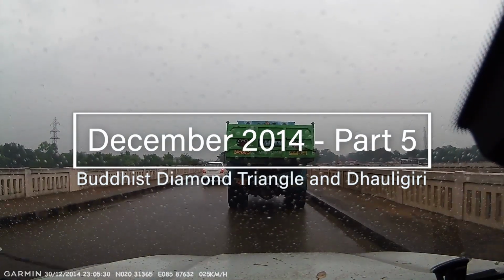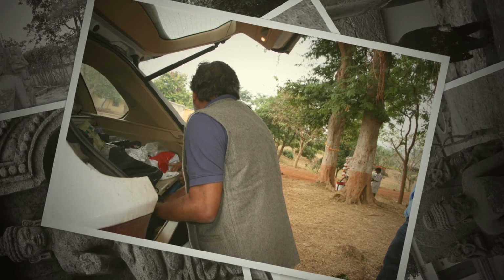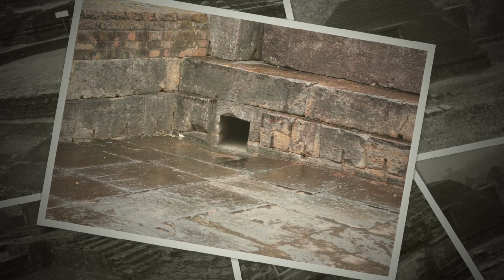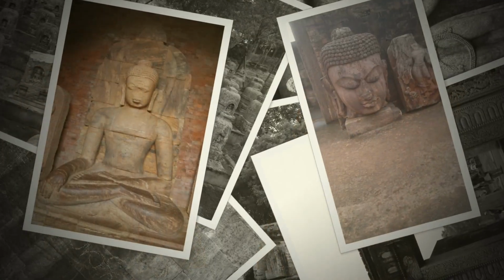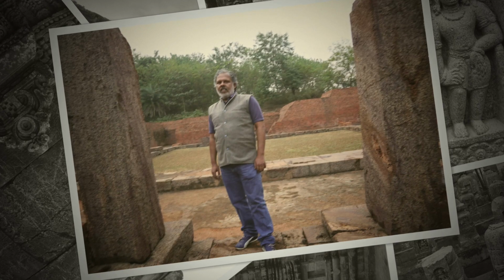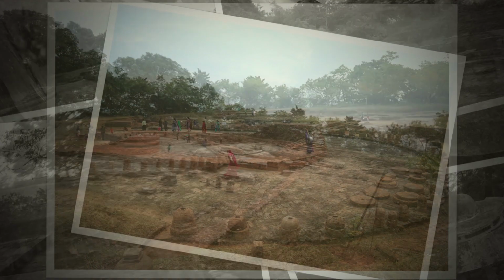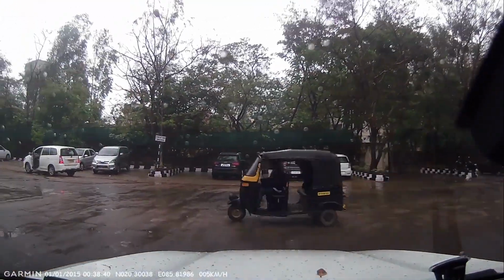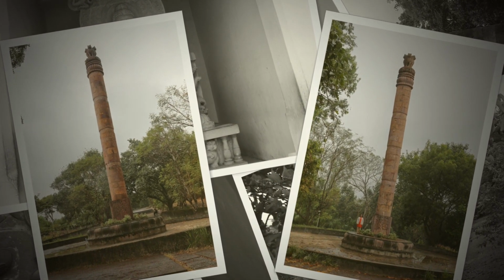Buddhist Diamond Triangle and Dhauligiri BMW X5 E70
In this part 5 of this trip, we visit the diamond triangle of Bhddhist triangle consisting of Udaygiri, Ratnagiri and Lalitgiri. Then next day we visit Dhauligiri to wrap up this trip.